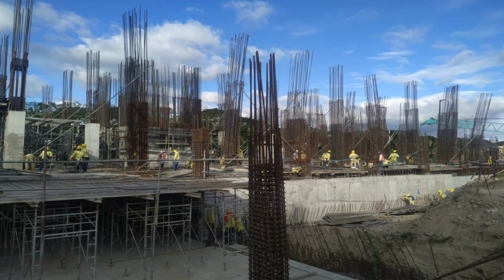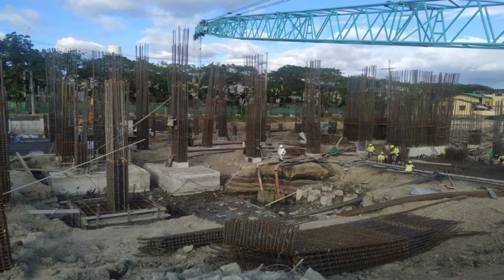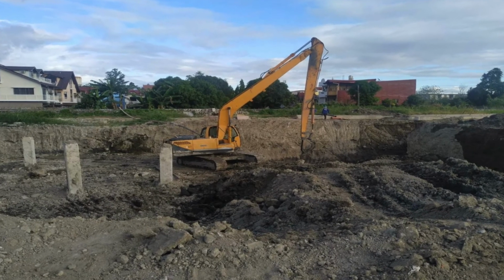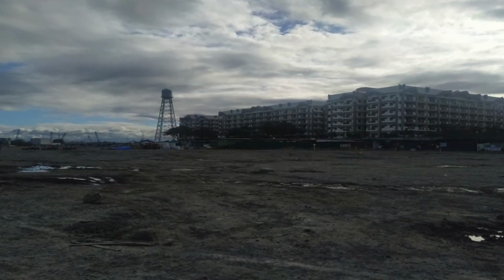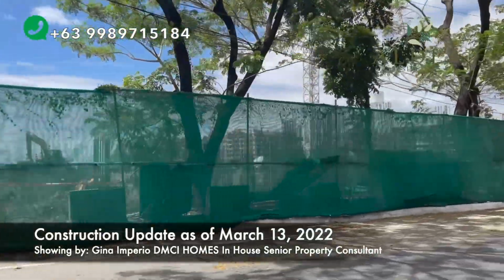Alder Residences Construction Update as of March 13, 2022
For online presentations, computations, site visit, model unit showing or to know more about DMCI HOMES Upcoming, Ongoing & Ready for Occupancy Properties, you may reach me through my contact details below.

DMCI HOMES Gina Imperio

DMCI HOMES by Gina Imperio
DMCI HOMES In House Senior Property Consultant